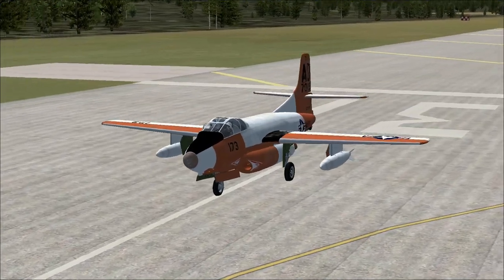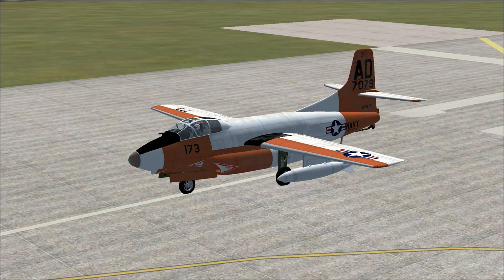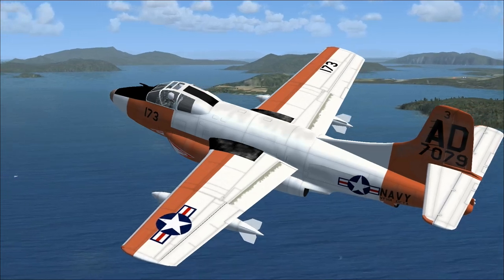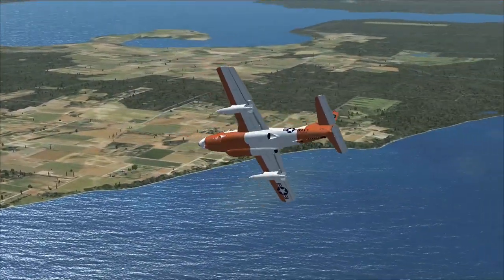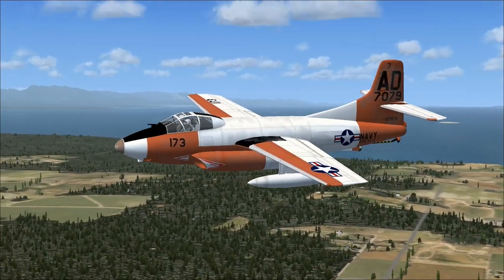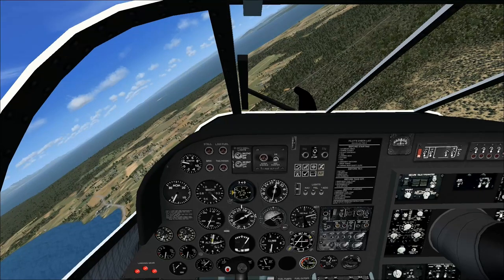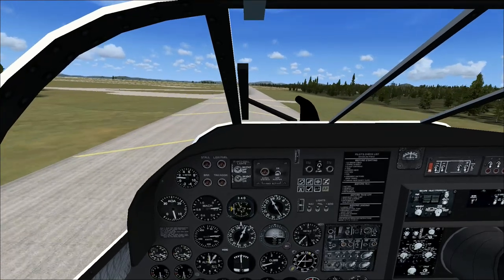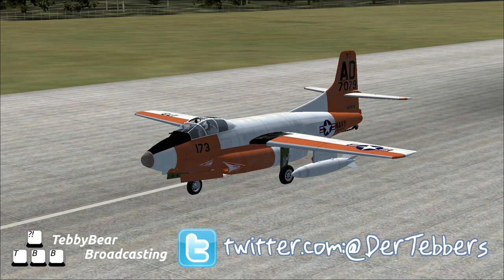Flight Simulator X Plane Spotlight - Douglas F3D Skyknight